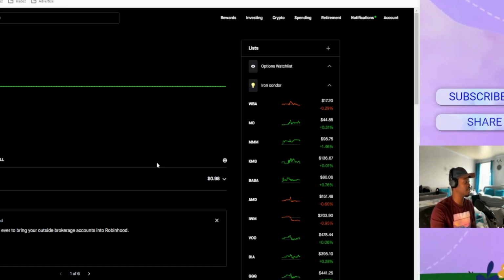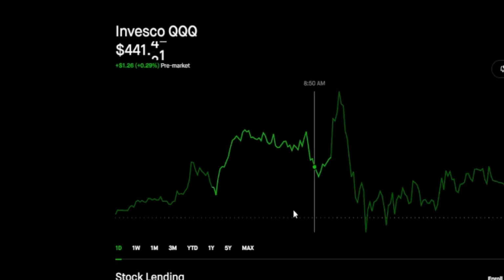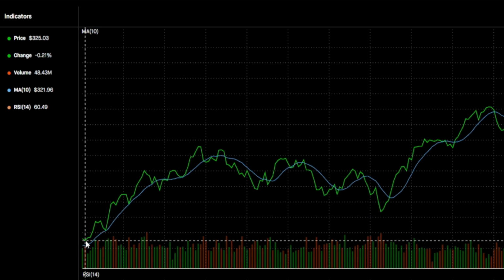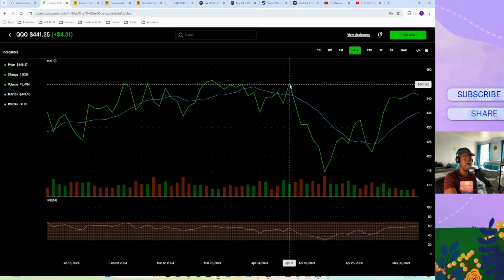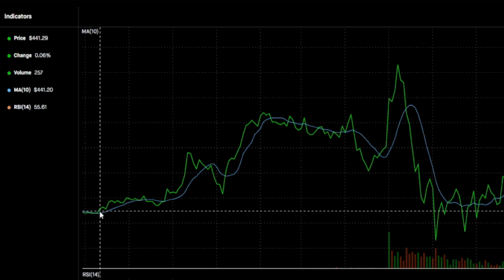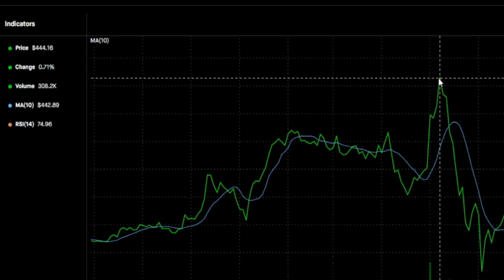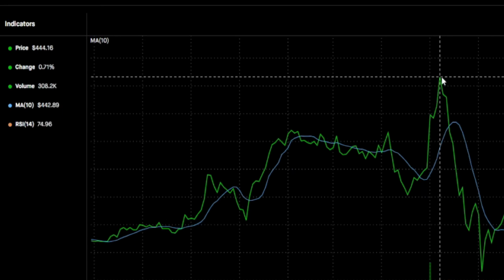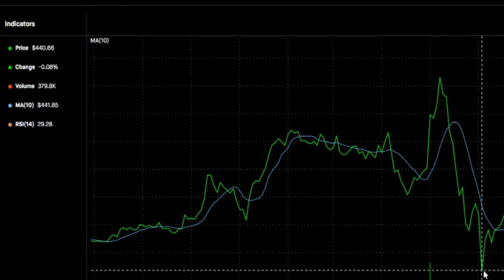You must know this before trading options or buying stocks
Timing is everything in the world of trading. Discover the secrets to successful market entry strategies for buying shares, stocks, or trading options. Learn how to identify optimal entry points based on market trends, technical indicators, and fundamental analysis. From spotting undervalued assets to leveraging volatility for options trading, this guide will equip you with the knowledge and confidence to make informed decisions. Whether you're a novice investor or seasoned trader, mastering the art of market entry can be the difference between profit and loss. Join us as we explore the key principles and strategies for entering the trading market with precision and purpose."

 If you're ready to take control of your financial future and embrace the freedom and flexibility of the digital economy, hit play and embark on this exhilarating journey with us. The online world awaits – are you ready to seize the opportunities that lie ahead? Let's find out together!v